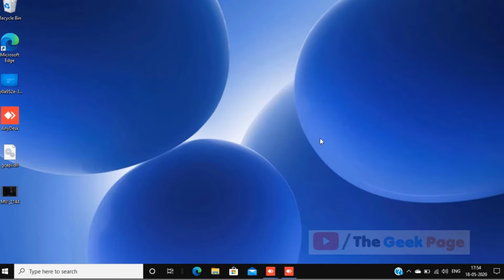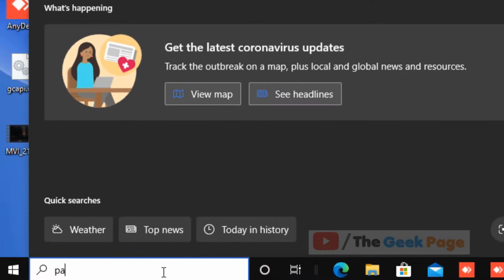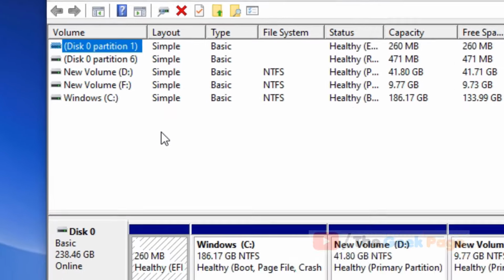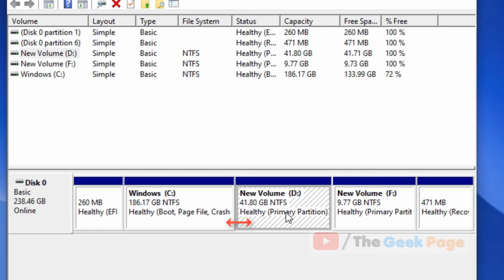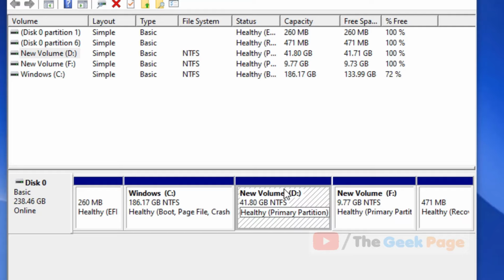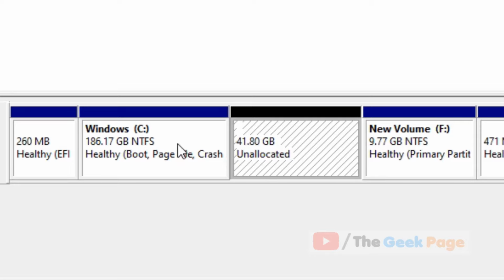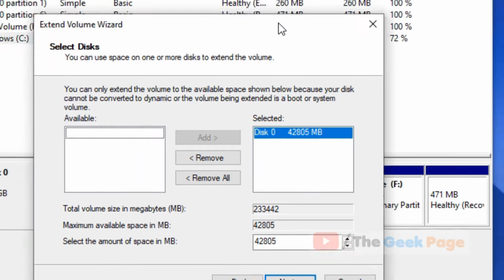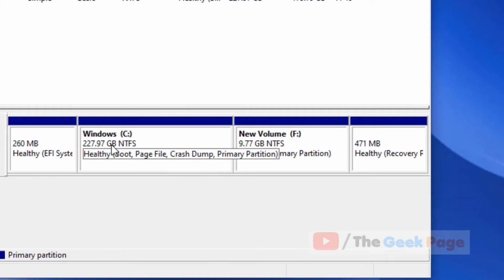How to merge C and D drive in windows 10/11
How to merge C and D drive together or any two drives in windows 11 or Windows 10